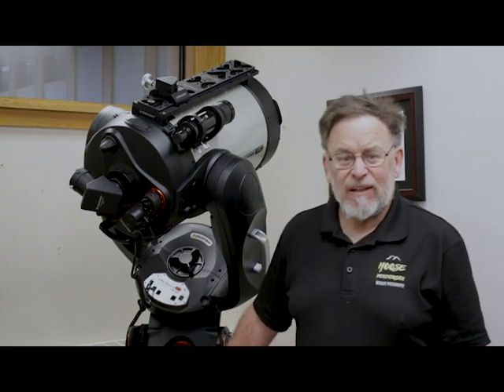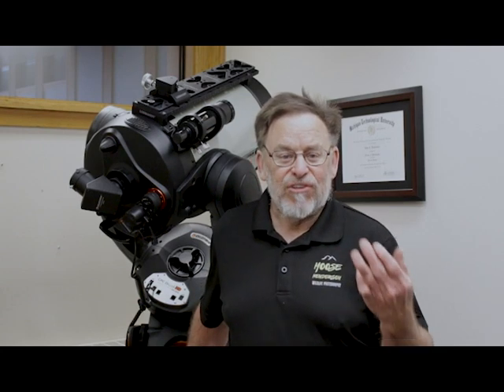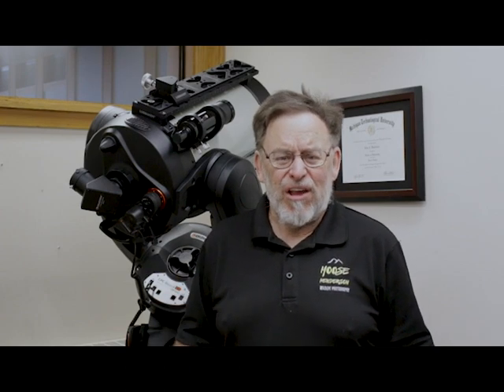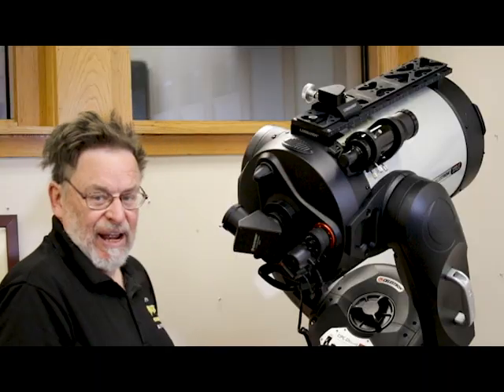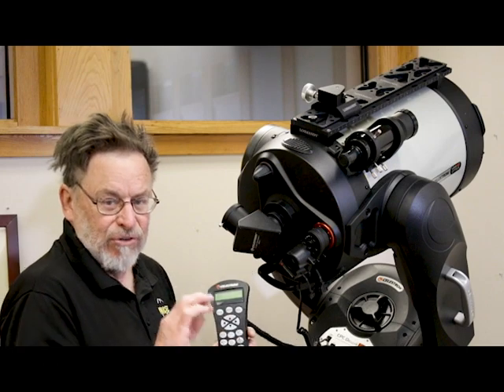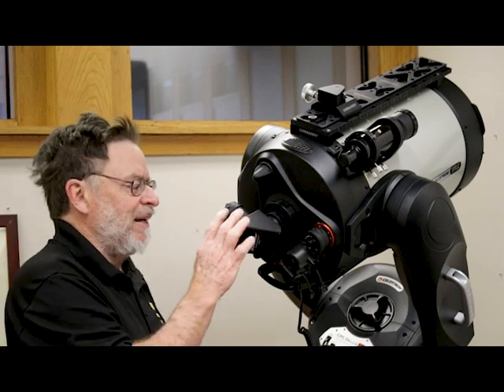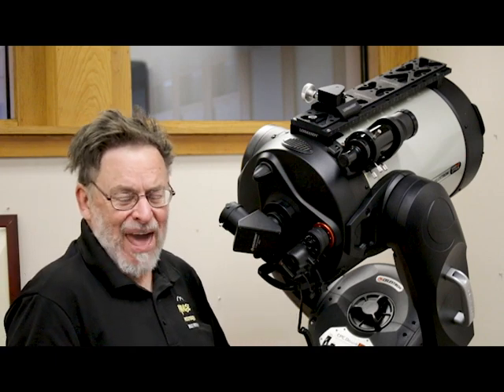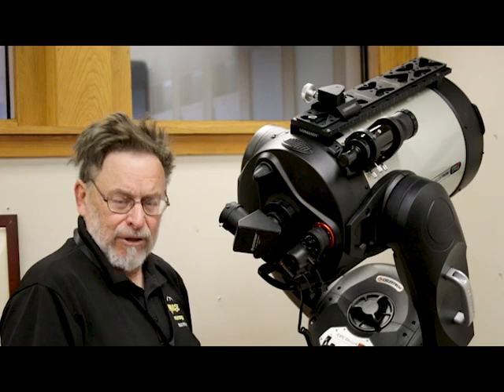Accessories for Celestron 11 SCT Telescope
After 35 years away from amateur astronomy, I am getting new stuff for my new scope. Come along as I show you some of the new items for my Celestron 11" Telescope.

Links for Off-Grid Equipment
Kitchen Items
Pineapple Corer
Silicon Baking Cups

Off-Grid Solar Equipment
Renogy 100-watt Solar Panel
Aootek Motion Detector Lights
Camway Battery Monitor
Victron Battery Monitor
Kilowatt Meter
Xantrex 2000W Inverter
Renogy 40-amp MPPT Solar Controller
Xantrex 15-amp Transfer Switch
15-amp Battery Charger

Internet Equipment
Netgear 6000450 MIMO Antenna
Verizon Jetpack

Garden Equipment
Greenworks Weedeater
Coconut Coir